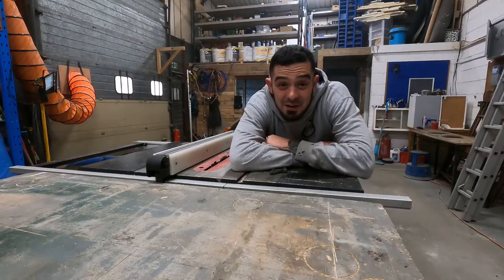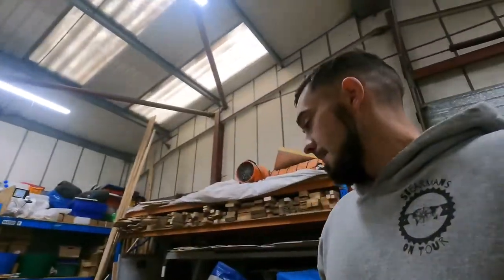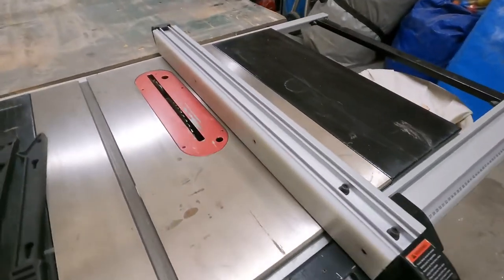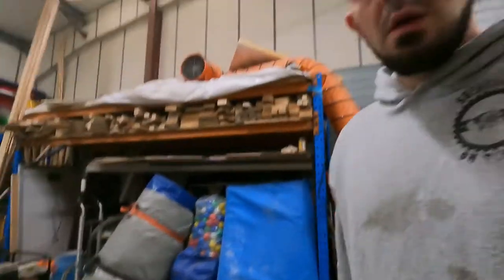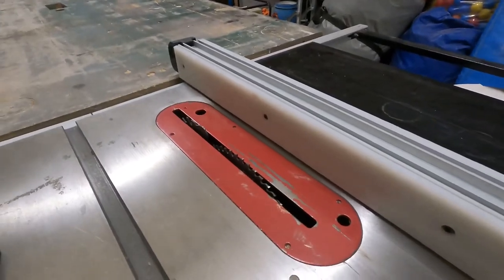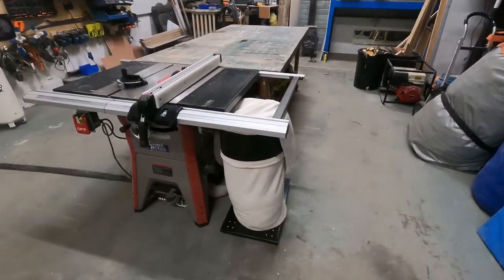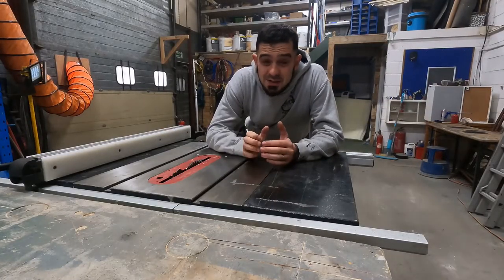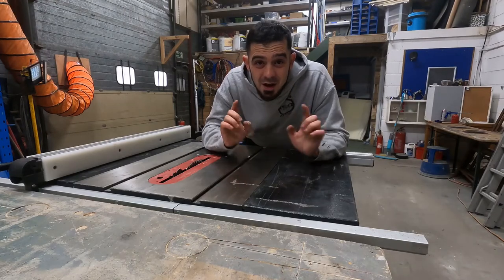LumberJack Tools Tables Saw 1 Year On Review Do I Still Love It TS1800?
When I reviewed this table saw it was new on the market and gained a lot of interest but has it stud the test of time?

Original review video

Buy Simply Campervan Conversions Merch at out Etsy Store